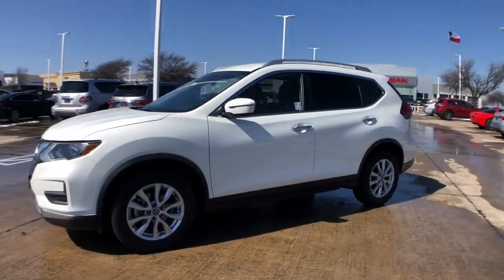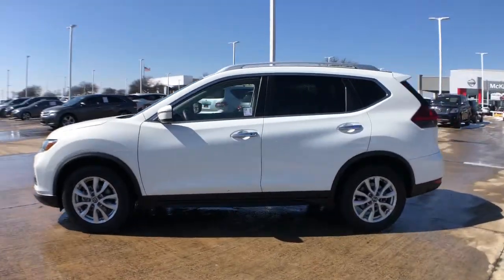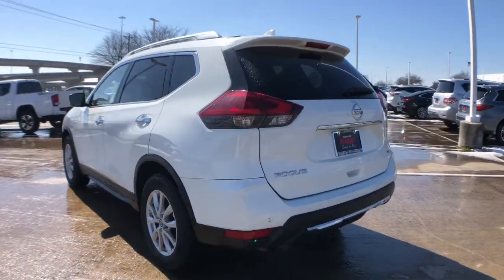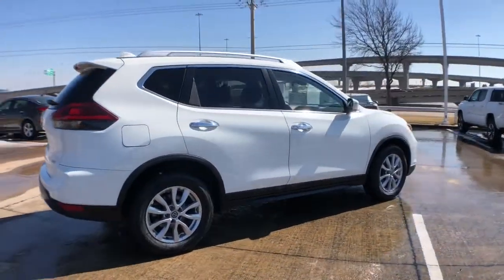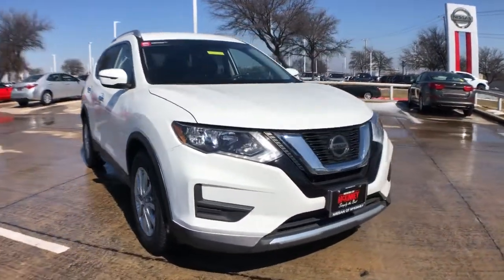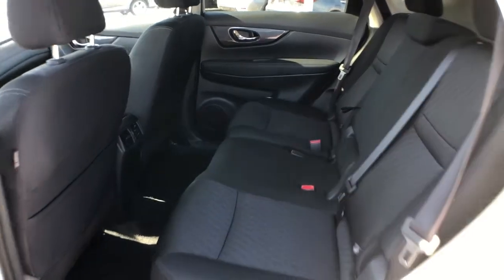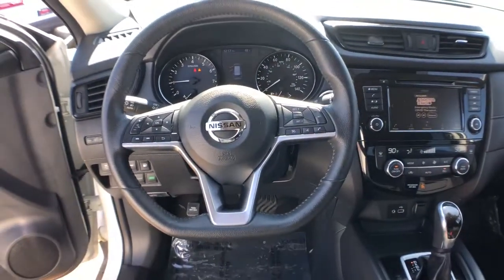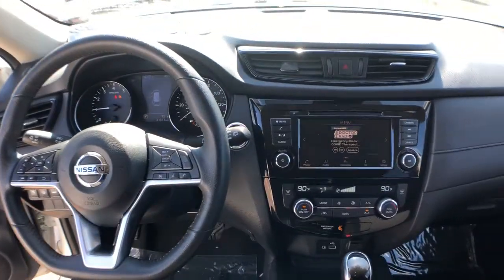2020 Nissan Rogue Mckinney, Frisco, Plano, Dallas, Fort Worth, TX LP513045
Glacier White Used 2020 Nissan Rogue available in McKinney, Texas at Nissan of McKinney. Servicing the Frisco, Plano, Dallas, Fort Worth, TX area.